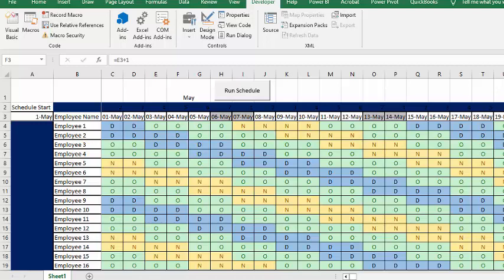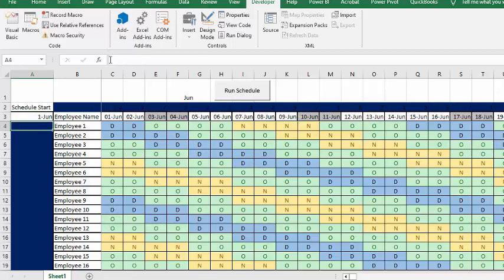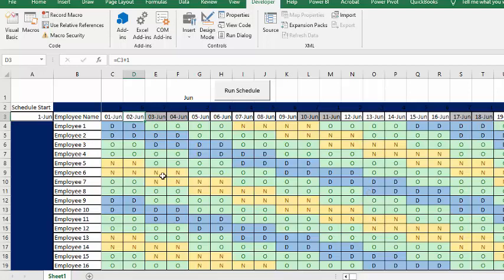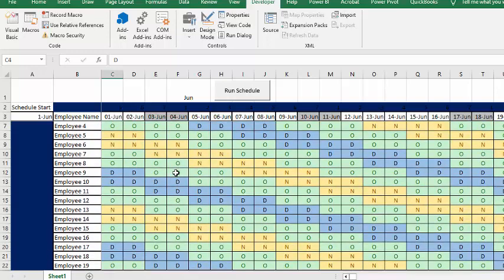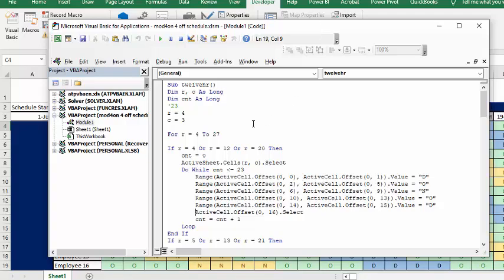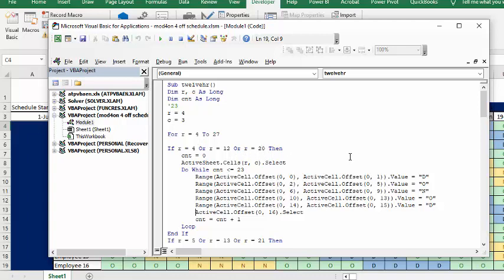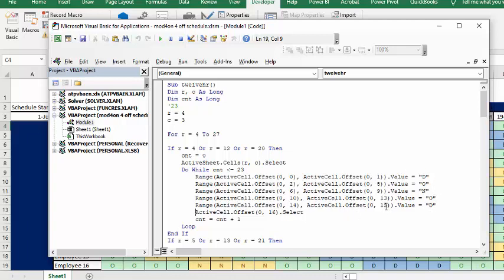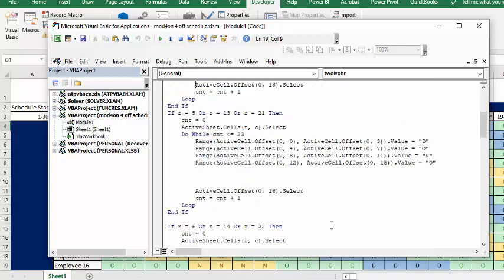Four on and Four off schedule in Excel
Four on and Four off schedule in Excel.  How to create a four on and four off schedule.
All templates with code are available for purchase for $50 USD

Sub twelvehr()
Dim r, c As Long
Dim cnt As Long
'23
r = 4
c = 3
If r = 4 Or r = 12 Or r = 20 Then
    cnt = 0
    ActiveSheet.Cells(r, c).Select
    Do While cnt (is less than)= 23
        Range(ActiveCell.Offset(0, 0), ActiveCell.Offset(0, 1)).Value = "D"
        Range(ActiveCell.Offset(0, 2), ActiveCell.Offset(0, 5)).Value = "O"
        Range(ActiveCell.Offset(0, 6), ActiveCell.Offset(0, 9)).Value = "N"
        Range(ActiveCell.Offset(0, 10), ActiveCell.Offset(0, 13)).Value = "O"
        Range(ActiveCell.Offset(0, 14), ActiveCell.Offset(0, 15)).Value = "D"
        ActiveCell.Offset(0, 16).Select
        cnt = cnt + 1
    Loop
End If
If r = 5 Or r = 13 Or r = 21 Then
    cnt = 0
    ActiveSheet.Cells(r, c).Select
        Range(ActiveCell.Offset(0, 0), ActiveCell.Offset(0, 3)).Value = "D"
        Range(ActiveCell.Offset(0, 4), ActiveCell.Offset(0, 7)).Value = "O"
        Range(ActiveCell.Offset(0, 8), ActiveCell.Offset(0, 11)).Value = "N"
        Range(ActiveCell.Offset(0, 12), ActiveCell.Offset(0, 15)).Value = "O"
        ActiveCell.Offset(0, 16).Select
        cnt = cnt + 1
    Loop
End If
If r = 6 Or r = 14 Or r = 22 Then
    cnt = 0
    ActiveSheet.Cells(r, c).Select
        Range(ActiveCell.Offset(0, 0), ActiveCell.Offset(0, 1)).Value = "O"
        Range(ActiveCell.Offset(0, 2), ActiveCell.Offset(0, 5)).Value = "D"
        Range(ActiveCell.Offset(0, 6), ActiveCell.Offset(0, 9)).Value = "O"
        Range(ActiveCell.Offset(0, 10), ActiveCell.Offset(0, 13)).Value = "N"
        Range(ActiveCell.Offset(0, 14), ActiveCell.Offset(0, 15)).Value = "O"
         ActiveCell.Offset(0, 16).Select
        cnt = cnt + 1
    Loop
End If
If r = 7 Or r = 15 Or r = 23 Then
    cnt = 0
    ActiveSheet.Cells(r, c).Select
        Range(ActiveCell.Offset(0, 0), ActiveCell.Offset(0, 3)).Value = "O"
        Range(ActiveCell.Offset(0, 4), ActiveCell.Offset(0, 7)).Value = "D"
        Range(ActiveCell.Offset(0, 8), ActiveCell.Offset(0, 11)).Value = "O"
        Range(ActiveCell.Offset(0, 12), ActiveCell.Offset(0, 15)).Value = "N"
        ActiveCell.Offset(0, 16).Select
        cnt = cnt + 1
    Loop
End If
If r = 8 Or r = 16 Or r = 24 Then

        ActiveCell.Offset(0, 16).Select
        cnt = cnt + 1
    Loop
End If
If r = 9 Or r = 17 Or r = 25 Then
    cnt = 0
    ActiveSheet.Cells(r, c).Select
        Range(ActiveCell.Offset(0, 0), ActiveCell.Offset(0, 3)).Value = "N"
        Range(ActiveCell.Offset(0, 8), ActiveCell.Offset(0, 11)).Value = "D"
         ActiveCell.Offset(0, 16).Select
        cnt = cnt + 1
    Loop
End If
If r = 10 Or r = 18 Or r = 26 Then
    cnt = 0
    ActiveSheet.Cells(r, c).Select
        Range(ActiveCell.Offset(0, 2), ActiveCell.Offset(0, 5)).Value = "N"
        Range(ActiveCell.Offset(0, 10), ActiveCell.Offset(0, 13)).Value = "D"
        ActiveCell.Offset(0, 16).Select
        cnt = cnt + 1
    Loop
End If
If r = 11 Or r = 19 Or r = 27 Then
    cnt = 0
    ActiveSheet.Cells(r, c).Select
        Range(ActiveCell.Offset(0, 4), ActiveCell.Offset(0, 7)).Value = "N"
        Range(ActiveCell.Offset(0, 12), ActiveCell.Offset(0, 15)).Value = "D"
        ActiveCell.Offset(0, 16).Select
        cnt = cnt + 1
    Loop
End If
Next r
End Sub